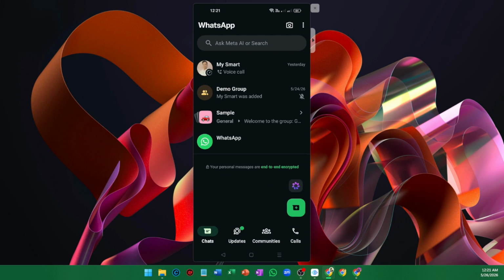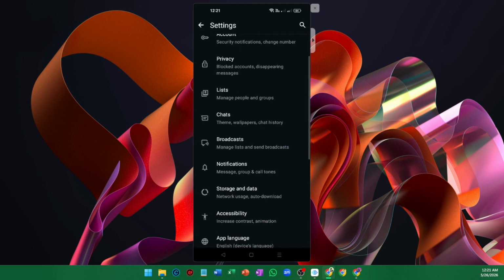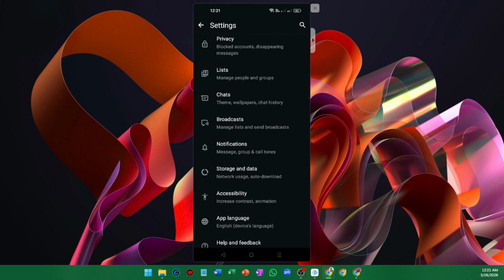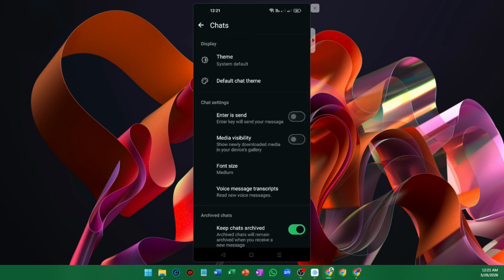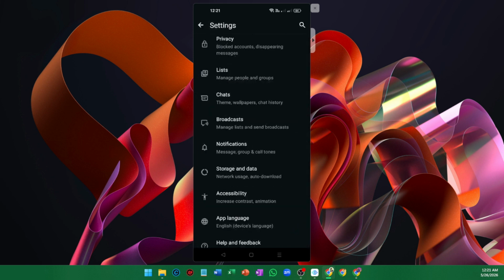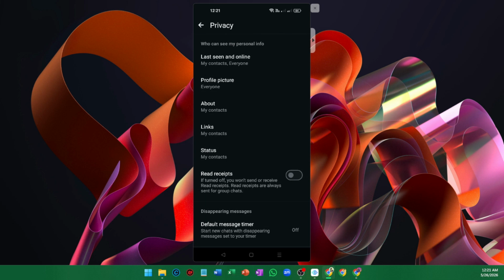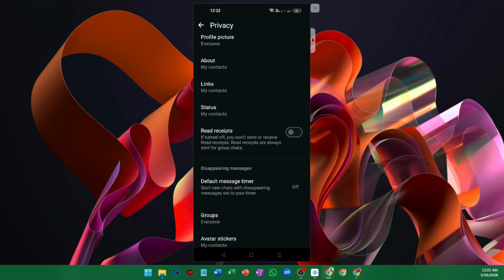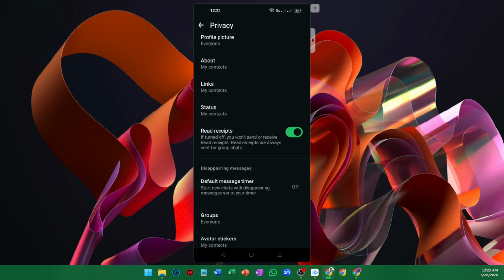How to Read WhatsApp Messages Without Blue Ticks [2026 Guide]